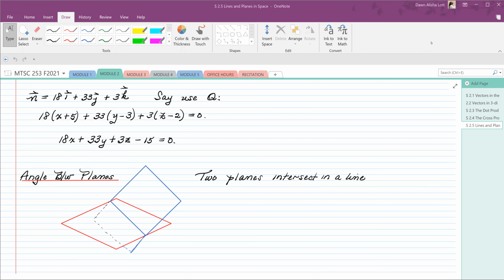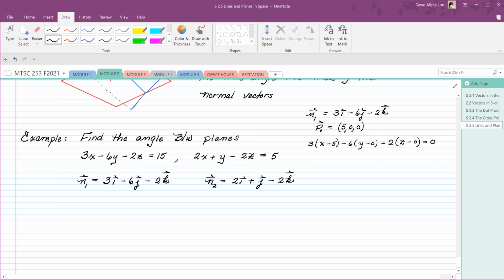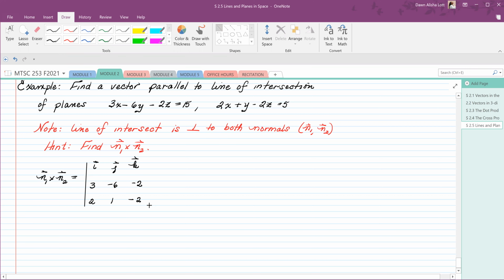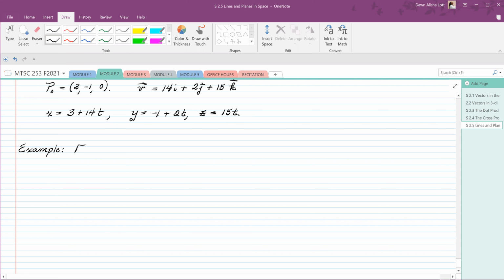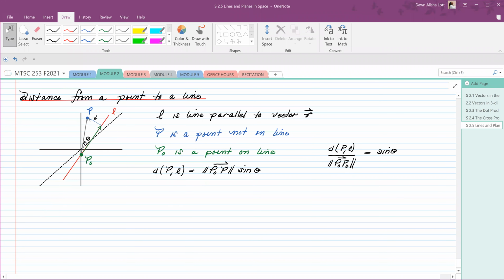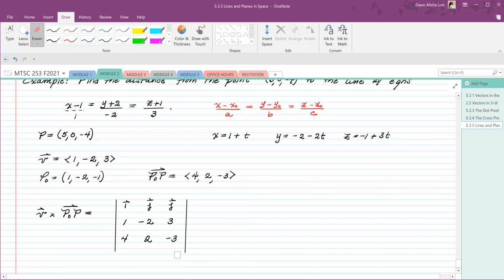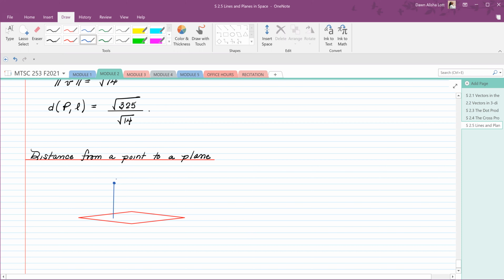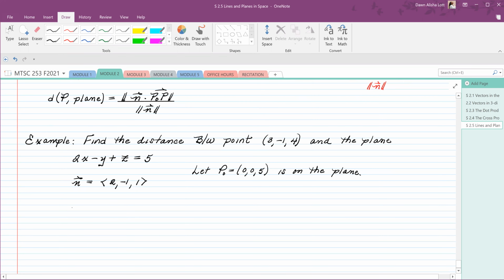MTSC 253 S 2.5 Lines and Planes in Space, Part 3